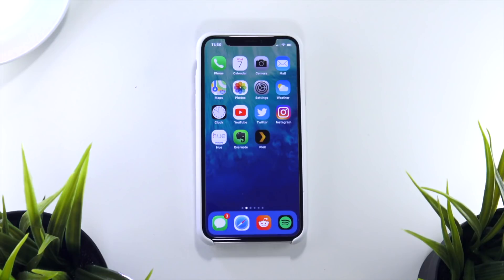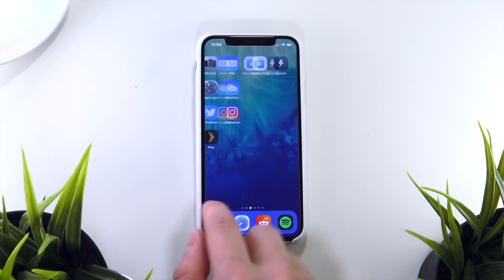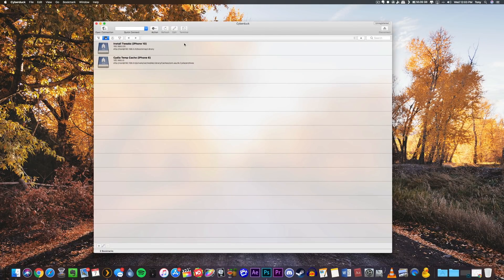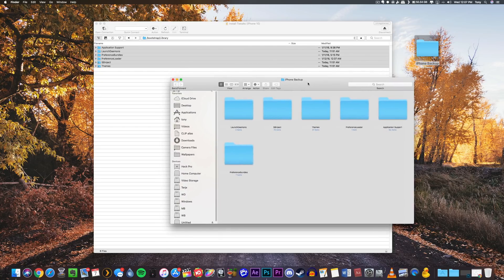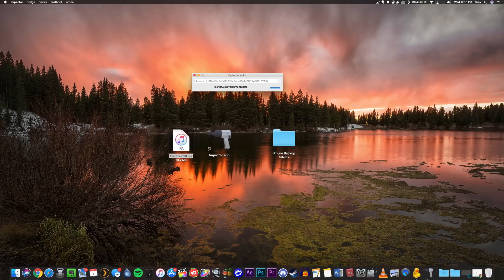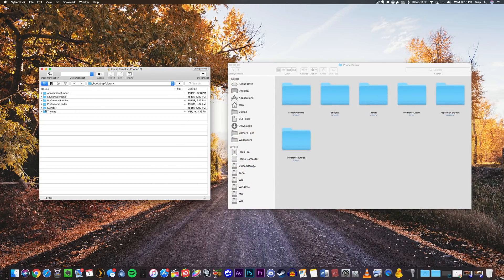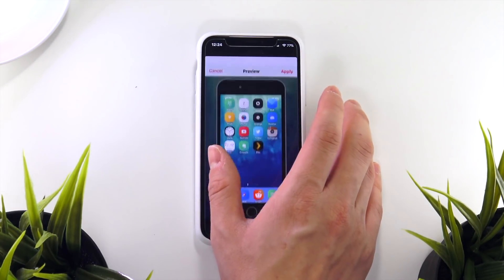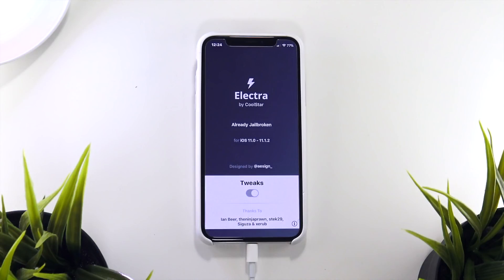iOS 11 Jailbreak: Update Electra to NEW Version!!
iOS 11 Electra Jailbreak Update to Latest Beta Release. Backup and Restore Tweaks & Themes. In todays video we are demonstrating how to update from an early build of the Electra Jailbreak to the latest Beta. To do this we have to backup our installed Tweaks & Themes via SSH, Update to the latest Build & then Restore said settings. Also Cydia may be coming to the Electra Jailbreak soon, so its a good idea to be updated on the latest build! Lets Discuss!